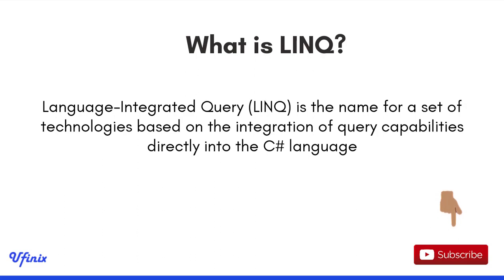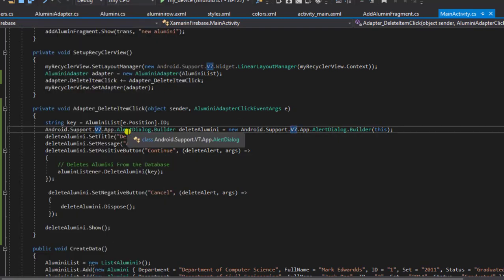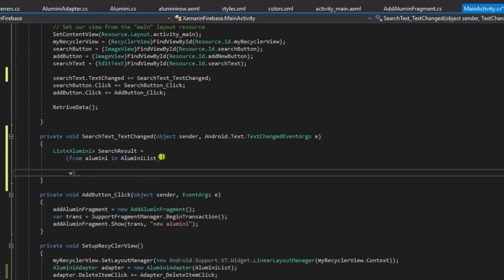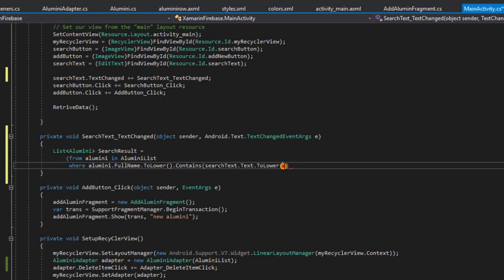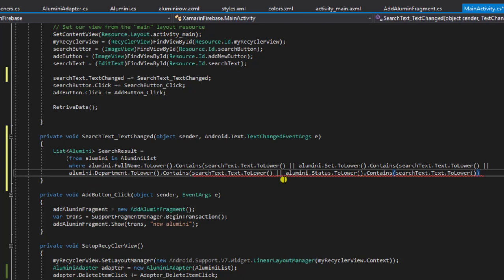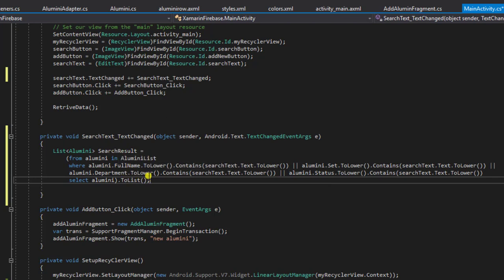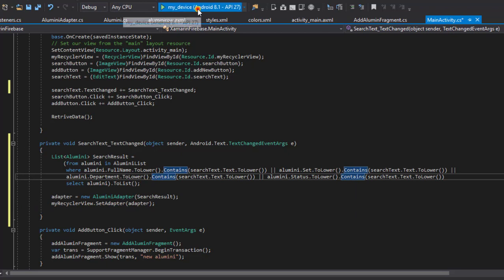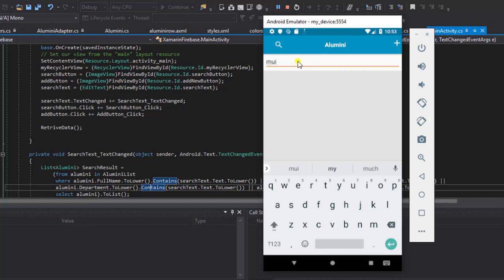Xamarin Android Firebase Tutorial - Search Data Using LINQ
#7 Xamarin Firebase Tutorials - Retrieve Data from Firebase Database

In this tutorial we will be learning how to search through the data we retrieved from Firebase Database using LINQ. LINQ is a powerful tool for query in C#.